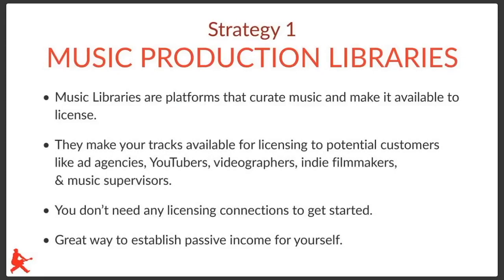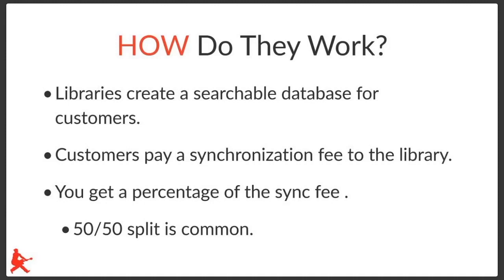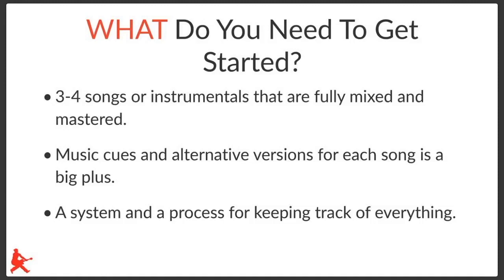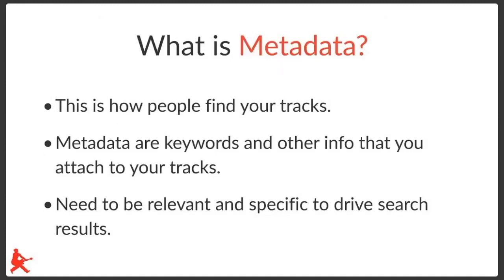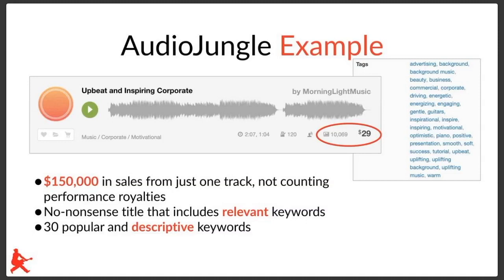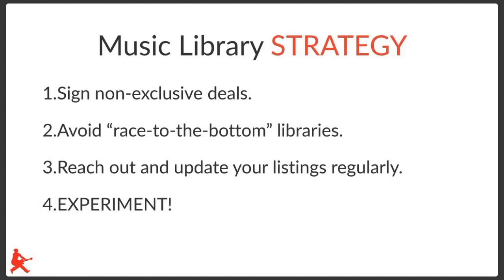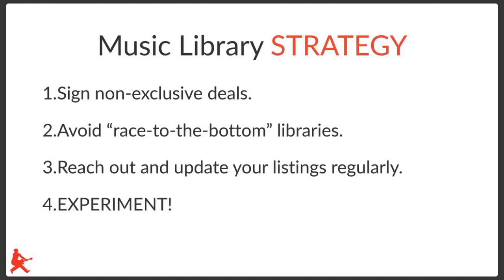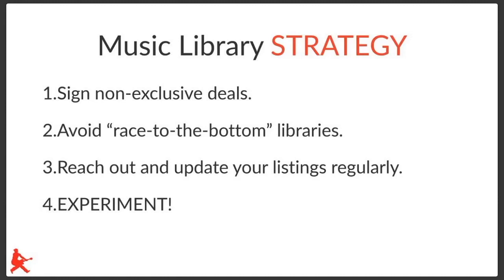Music Licensing for Beginners (Part II): How to Make Money Using Music Libraries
Music production libraries offer indie musicians an opportunity to get their music licensed and to generate passive income. Learn what music you should post on libraries to be successful, how to pick keywords to help you get your music discovered, and things you should look out for when choosing a library.
Want to learn more about licensing?
Or download our free "Guide to Licensing and Publishing Your Music" e-book

The New Artist Model is an online music business school for independent musicians, performers, recording artists, producers, managers and songwriters. Our classes teach essential music business and marketing skills that will take you from creativity to commerce while maximizing your chances for success.